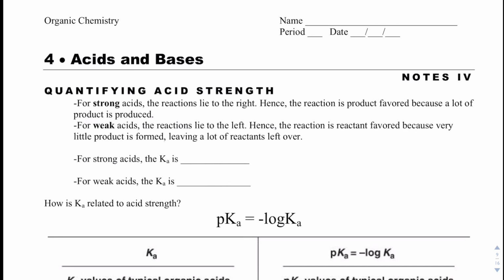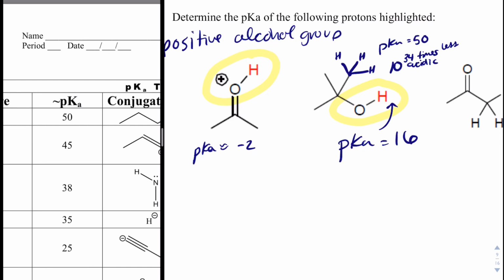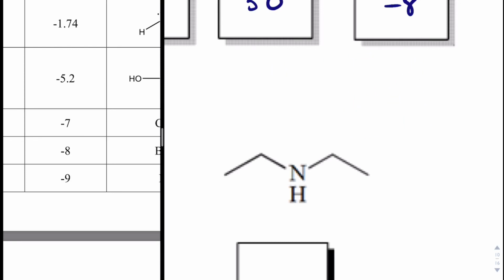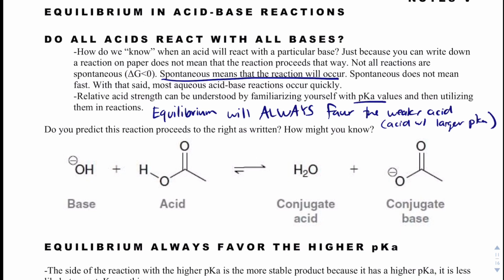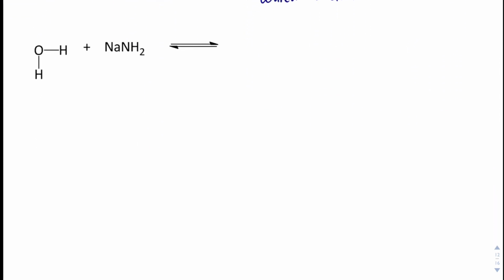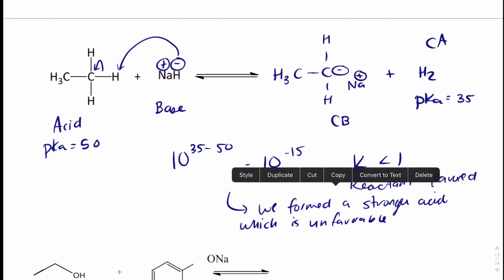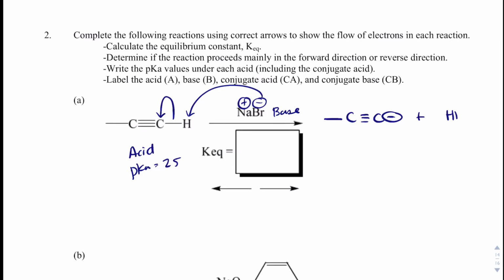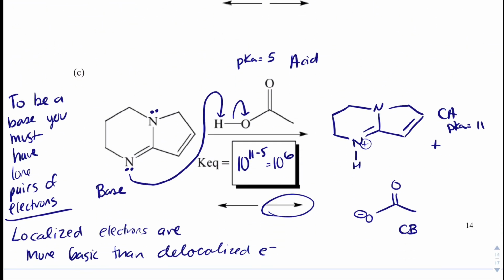Organic Chemistry Notes 4.4-4.5- pKas and Acid/Base Mechanism Arrows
Video covers notes 4.4 through 4.5 in the organic chemistry acids and bases unit. This video covers how to label pKa’s and how to draw correct mechanistic arrows for acid and base reactions in organic chemistry.